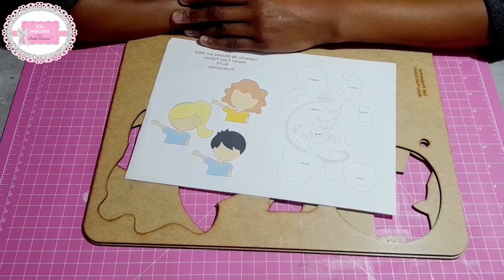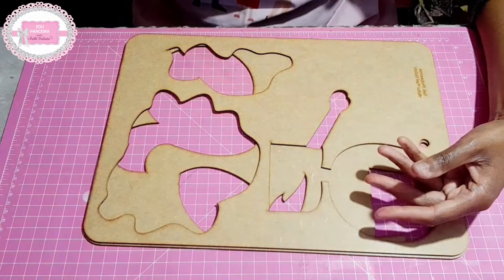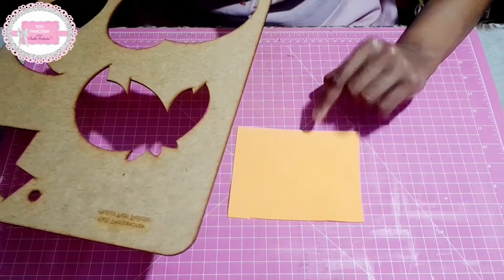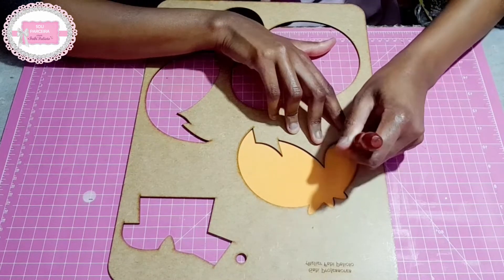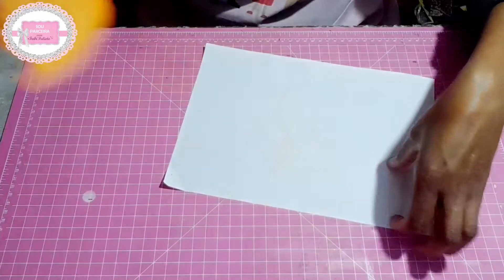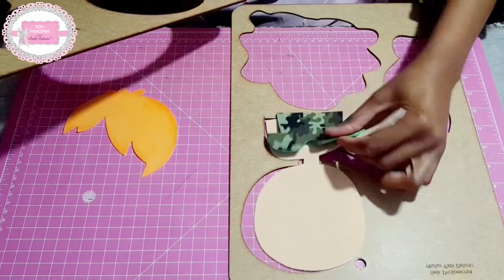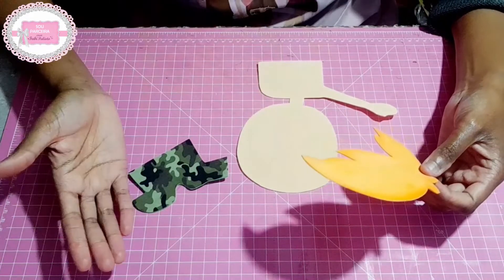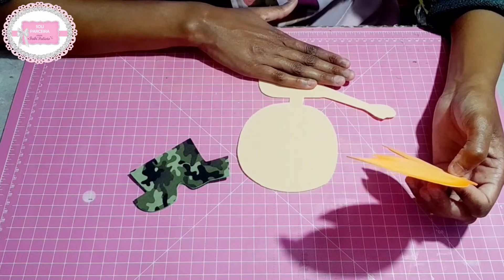👨‍🏫👩‍🏫🧑‍🏫Gabarito Professores🧑‍🏫👩‍🏫👨‍🏫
Olá pessoal, espero que gostem da aulinha feita com muito carinho para vocês. Então vamos para aulinha?

Gabarito Utilizado na AULINHA ( Professores)

Giz retrátil em Gel

Cola instantânea